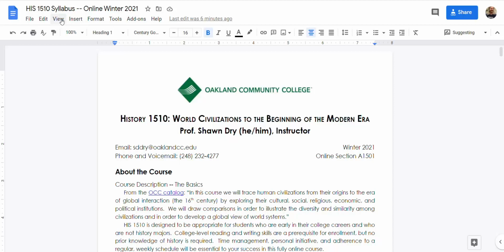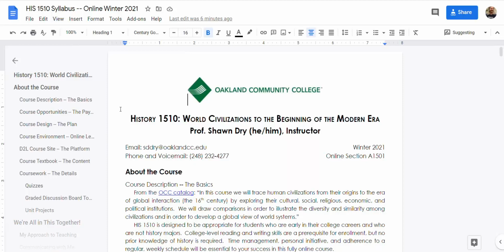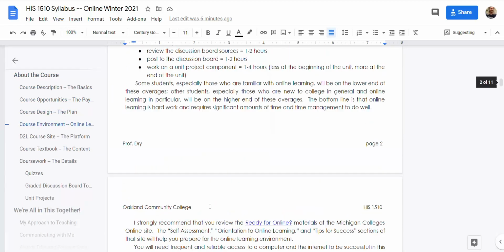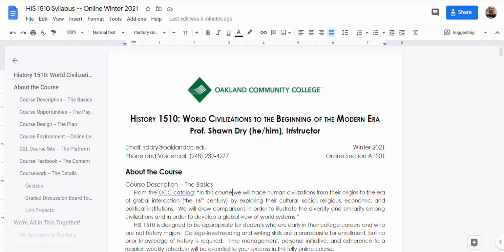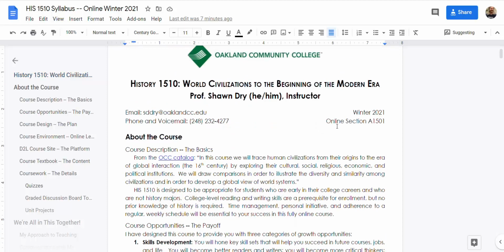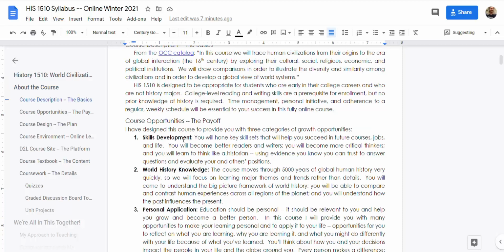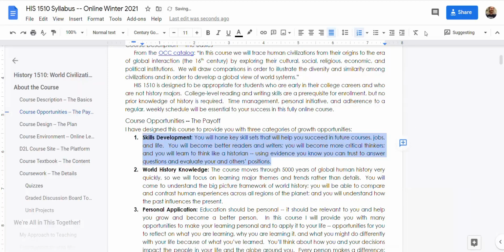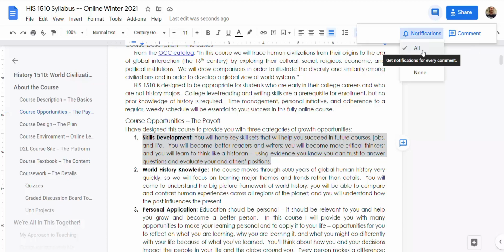Syllabus Google Docs Tutorial